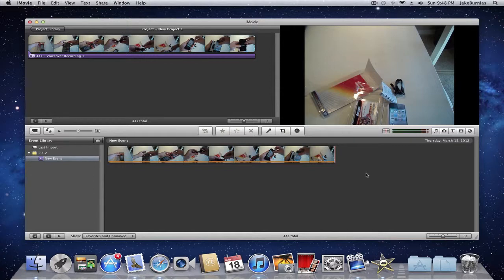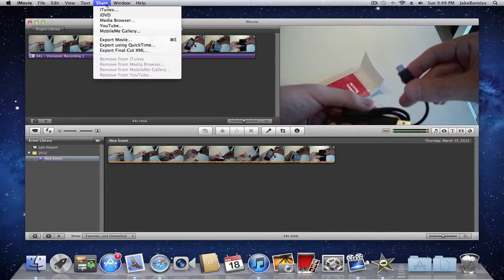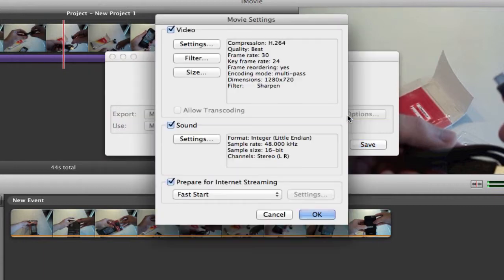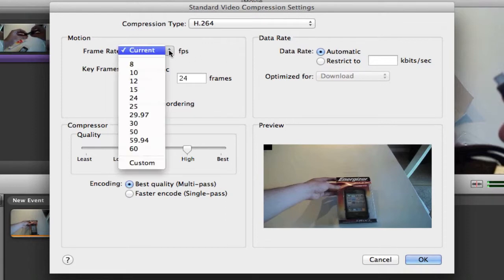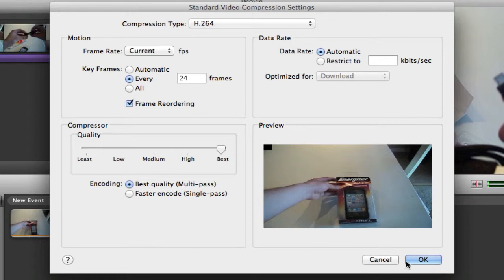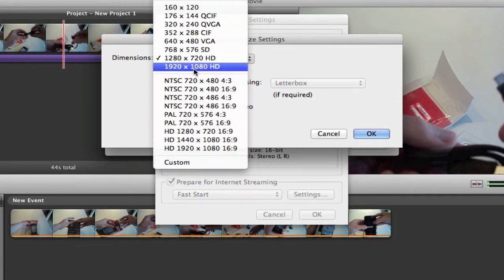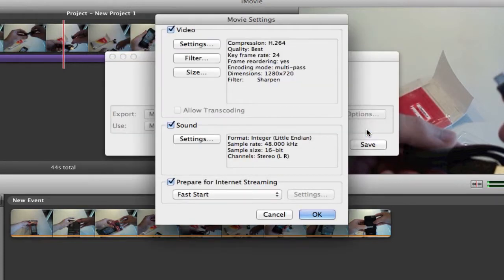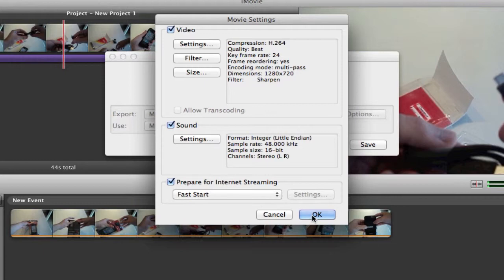How to Export iMovie Videos in HD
In this video I show you how to export your movies from the iMovie video editing program (Mac) to youtube 720p HD or 1080p HD.